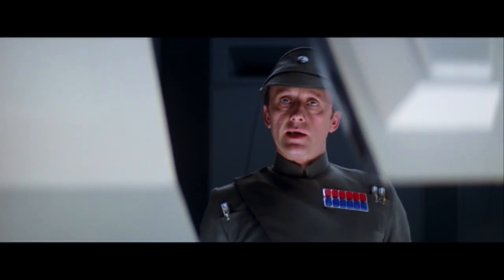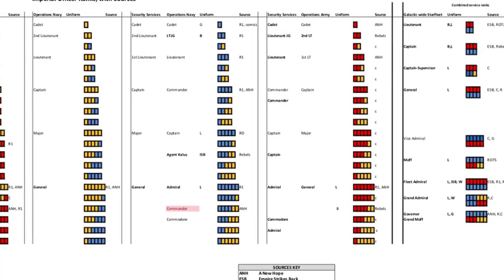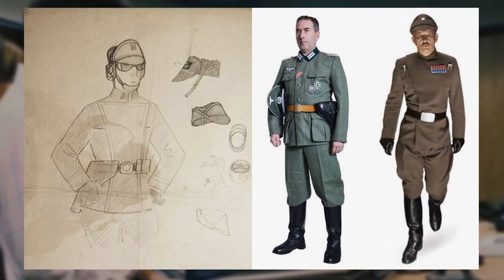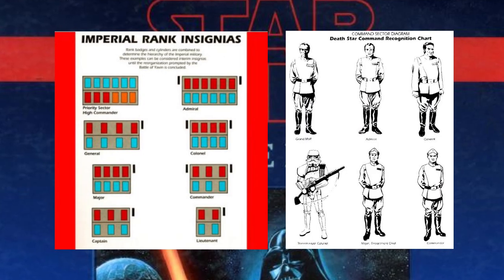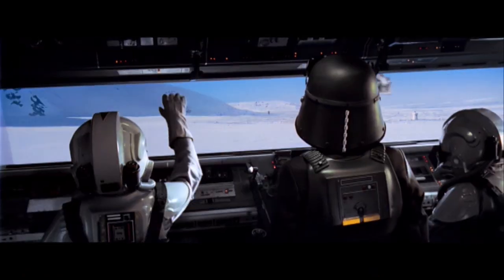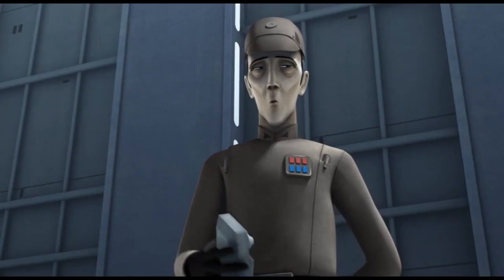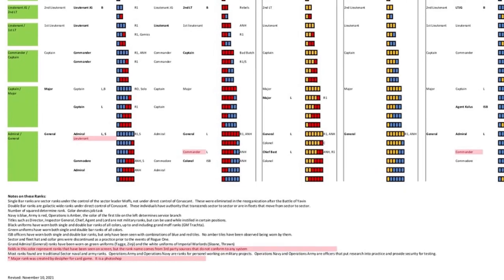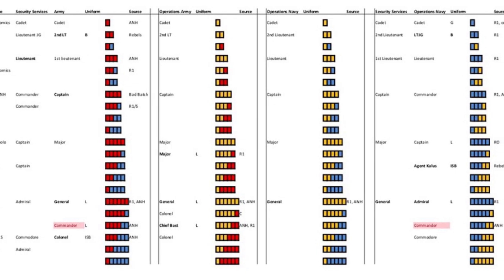Imperial Officer Ranks: Single And Double Rows Explained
Explains imperial rank plaques and the difference between single-row ranking plaques and double-row plaques.  and explores a rank plaques chart to be found on Reddit, which displays single and double-row rank plaques and the details given around the difference between them both for imperial officer ranks. Long live the Empire!